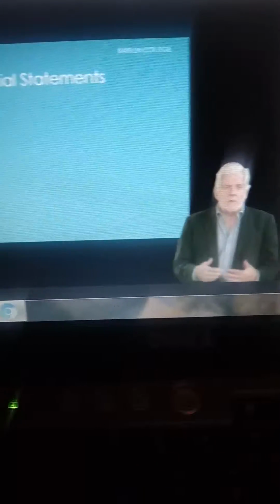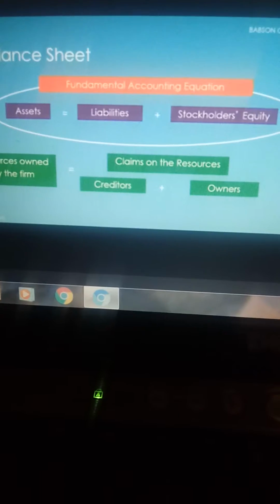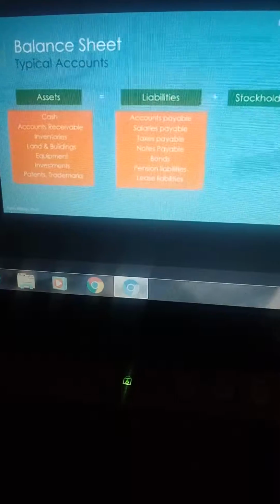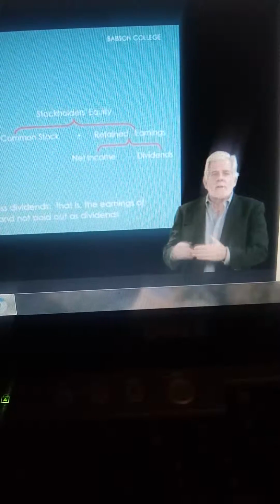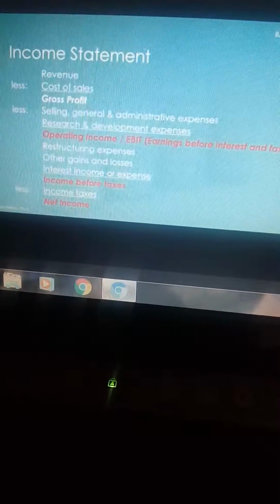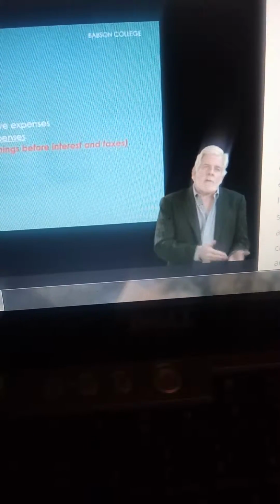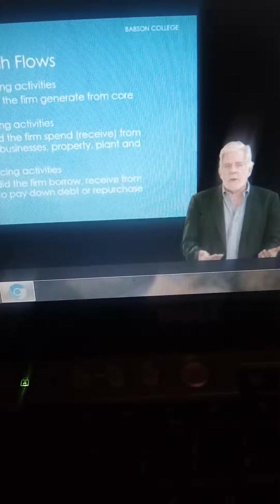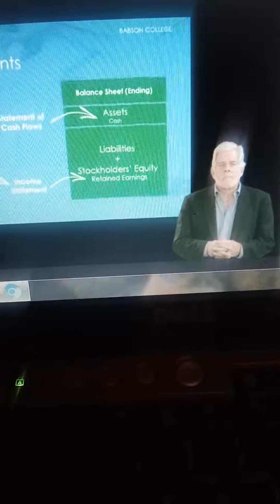MBA Corporate Finance Class. A 💎💯💻📚📘